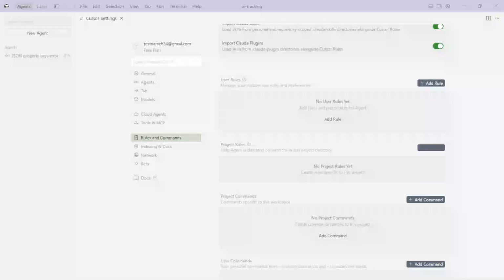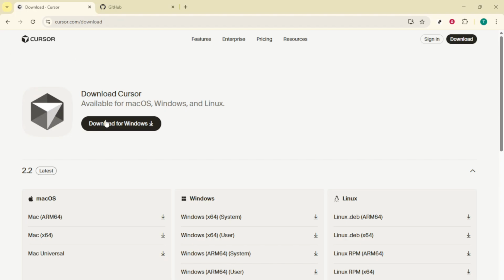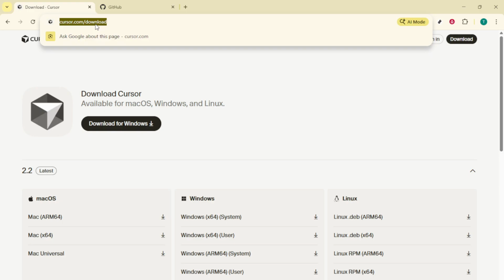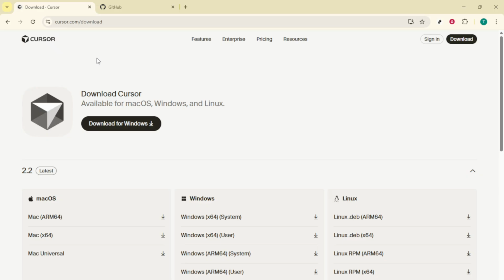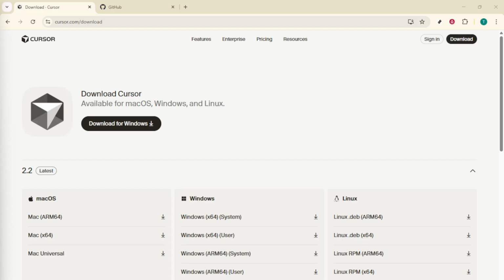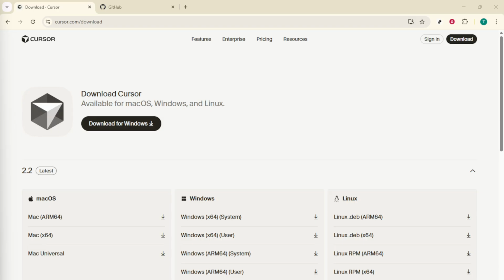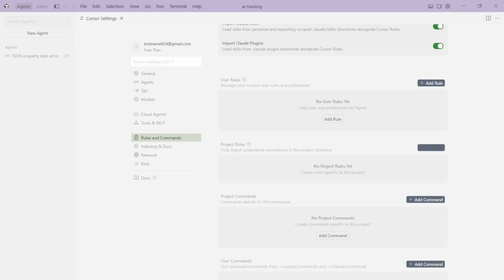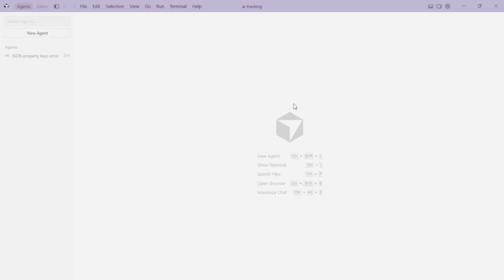Use Cursor for Beginners Installation [2025 Guide]